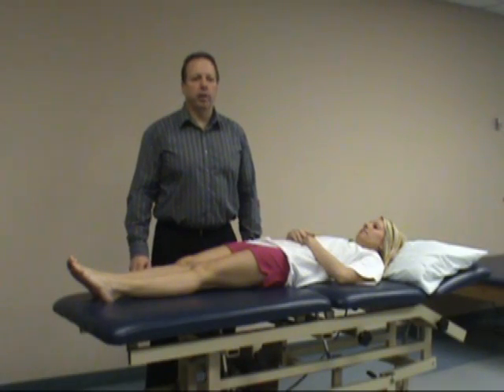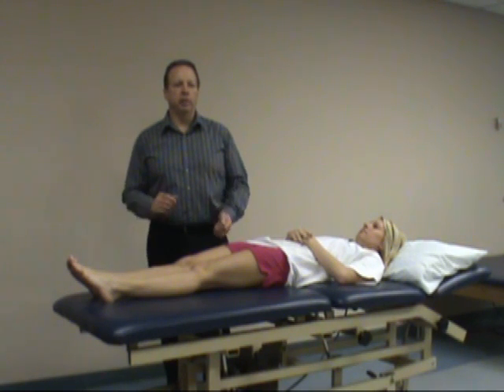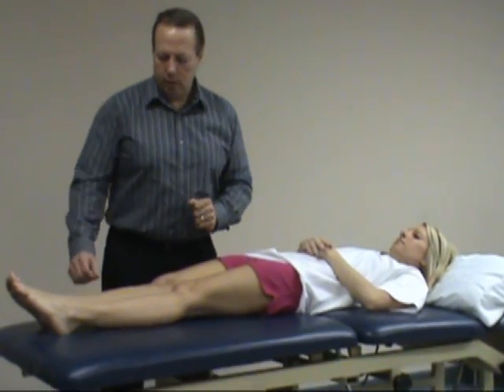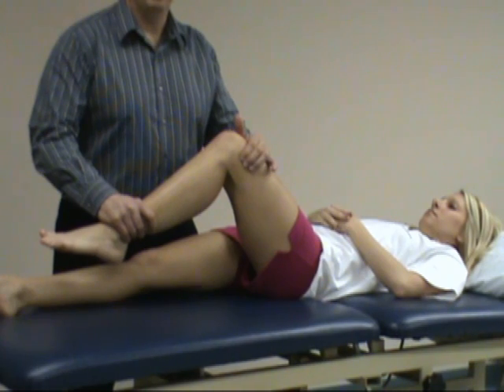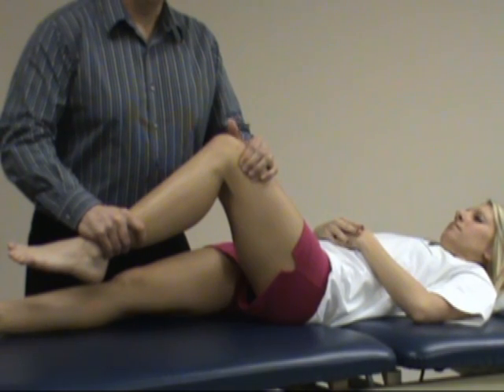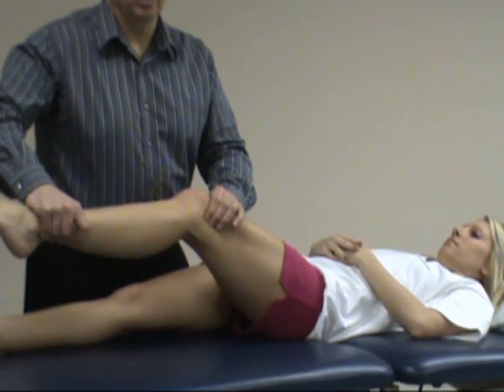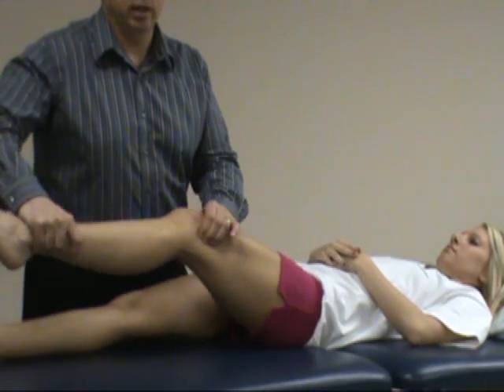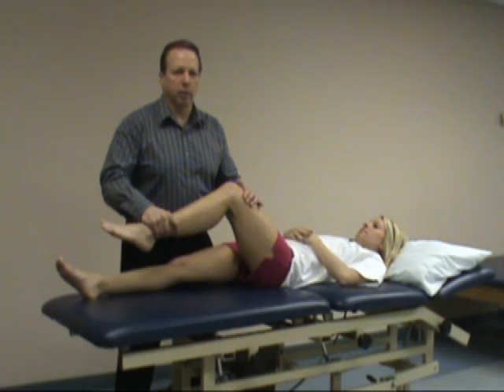Nobel Compression Test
Assesses ITB dysfunction. Find more assessment content in the orthopedics section